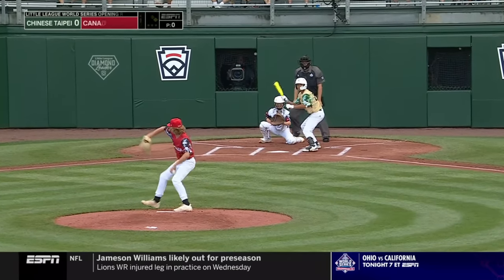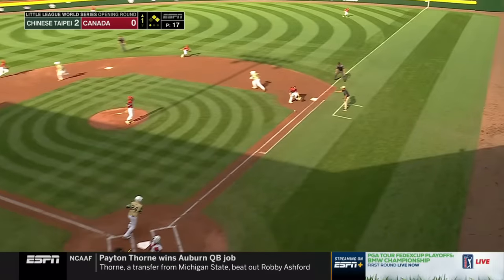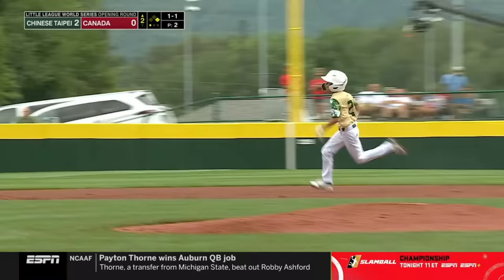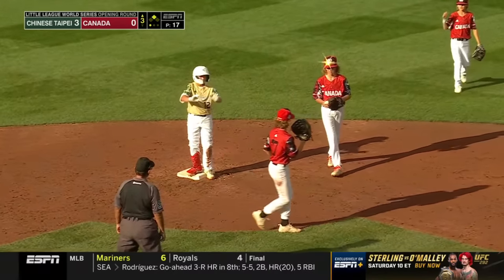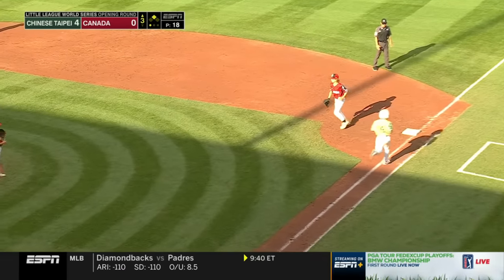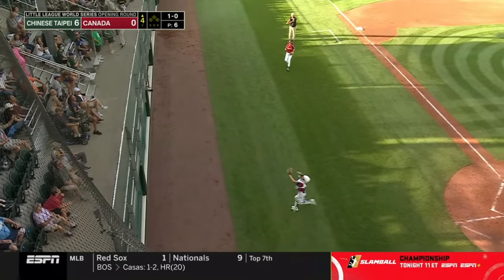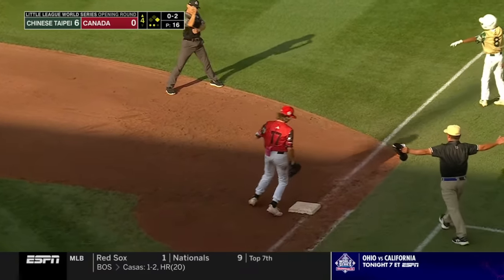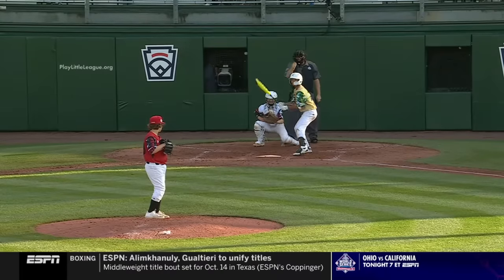Chinese Taipei vs Canada (PERFECT GAME!) | LLWS Opening Round | 2023 LLWS Highlights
Chinese Taipei and Canada played in the opening round of the 2023 Little League World Series. The LLWS is double elimination.